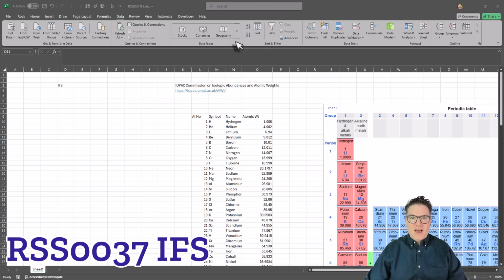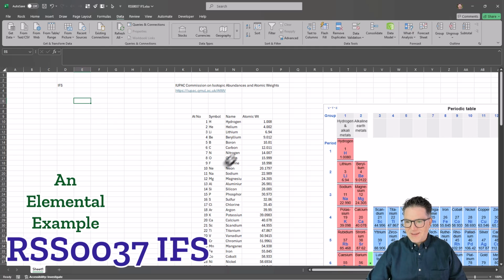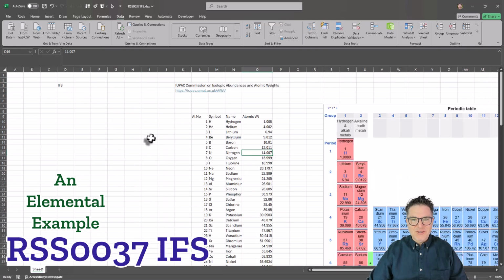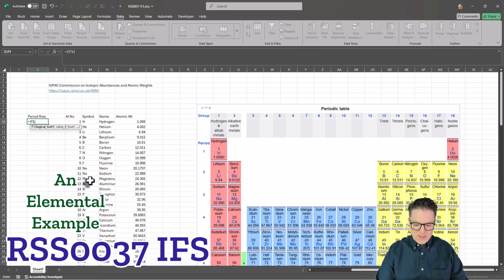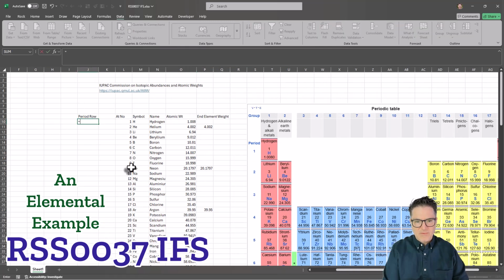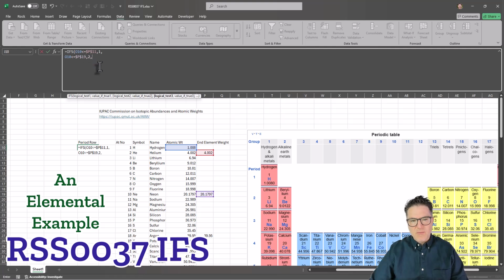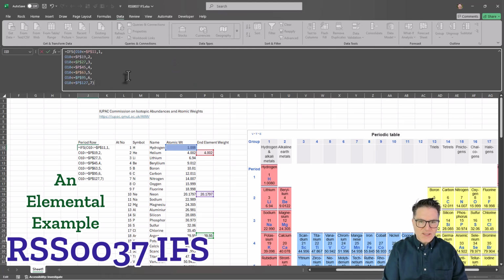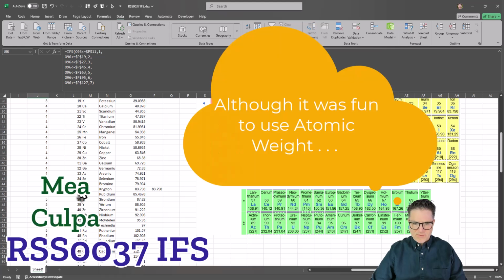RSS0037 IFS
Learn how to use the Microsoft Excel IFS function. Based on pairs of a logical statement and a result if TRUE, IFS helps you categorize based on calculations. This is an extremely helpful function to know, similar to SWITCH, but better suited for the input being a varying range of numbers. Have fun!